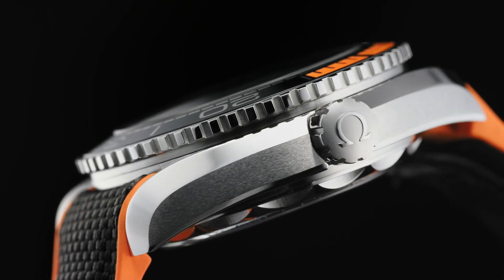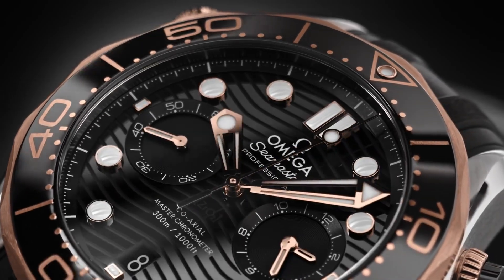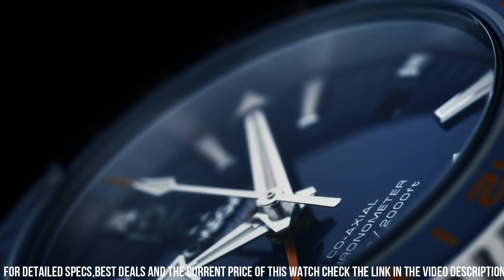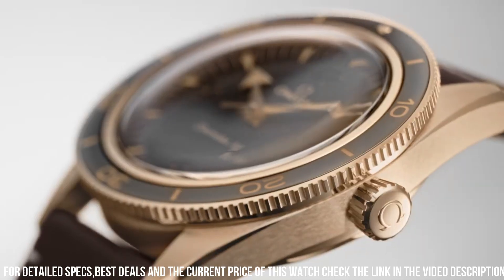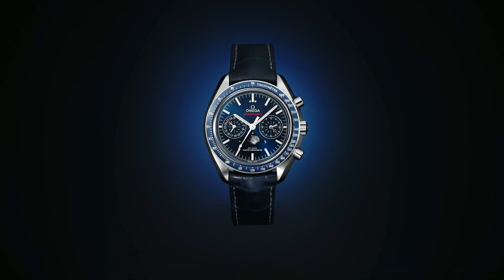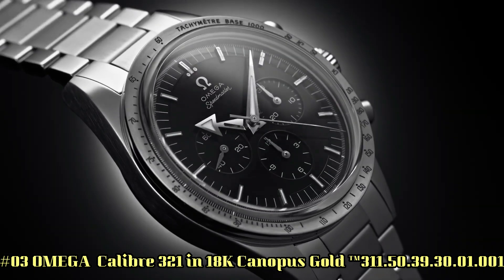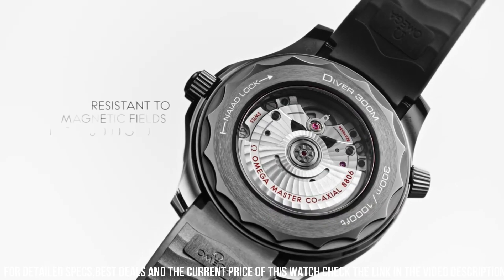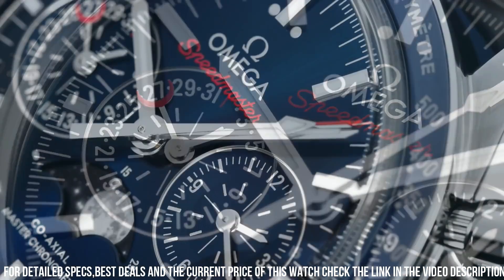Top 9: New Omega Watches for Men 2024!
Hello Everyone In This Video I will show you the best Top 9: New Omega Watches for Men 2024.

10.OMEGA Speed master Co-Axial Chronograph Automatic 38mm Watch  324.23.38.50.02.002

?Amazon US
?Amazon UK
?Amazon CA
09.OMEGA Speed master Professional Moon watch Men's Watch 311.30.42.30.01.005

?Amazon US
?Amazon UK
?Amazon CA
08.OMEGA Speed master Chronograph Automatic 38 mm Watch Item No. 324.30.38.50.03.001

?Amazon US
?Amazon UK
?Amazon CA
07.OMEGA De Ville Tresor Silver Dial Unisex Watch 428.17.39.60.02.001

?Amazon US
?Amazon UK
?Amazon CA
06.OMEGA Sea master Aqua Terra Automatic Blue Dial Men's Watch 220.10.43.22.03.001

?Amazon US
?Amazon UK
?Amazon CA
05.OMEGA Sea master Rail master Automatic Men's Watch 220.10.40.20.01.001

?Amazon US
?Amazon UK
?Amazon CA
04.OMEGA Sea master Chronograph Blue Dial Men's Watch 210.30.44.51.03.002

?Amazon US
?Amazon UK
?Amazon CA
03.OMEGA PLANET OCEAN 600M CO-AXIAL MASTER CHRONOMETER GMT 45.5 MM 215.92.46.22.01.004

?Amazon US
?Amazon UK
?Amazon CA
02.OMEGA Speed master Racing Automatic Chronograph Men's Watch 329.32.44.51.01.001

?Amazon US
?Amazon UK
?Amazon CA
01.Omega Speed master X-33 MARSTIMER CHRONOGRAPH 45 MM 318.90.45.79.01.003

?Amazon US